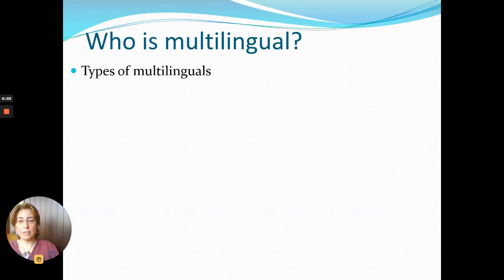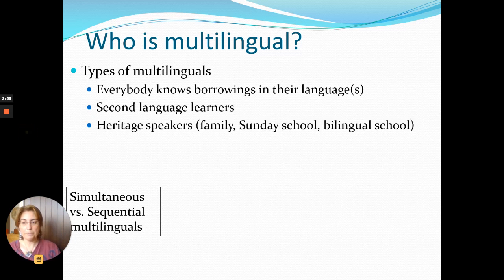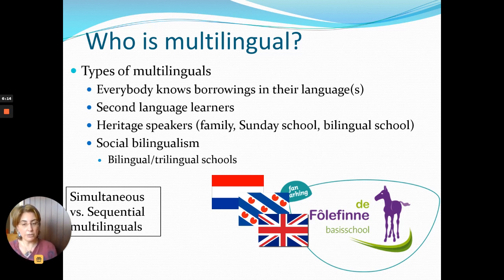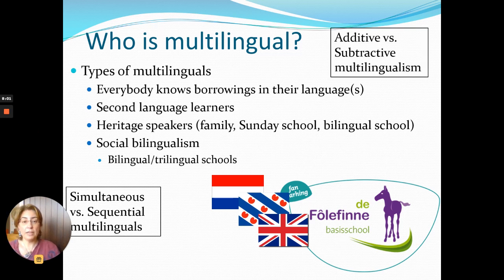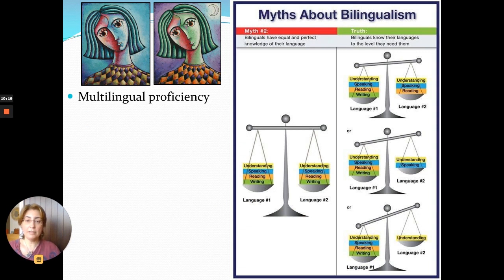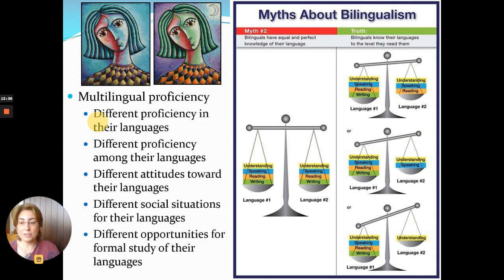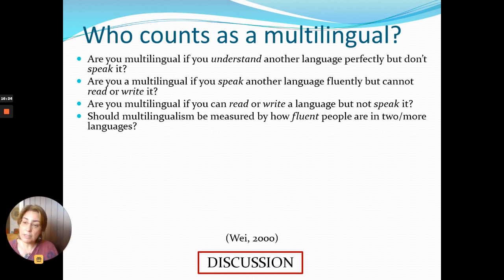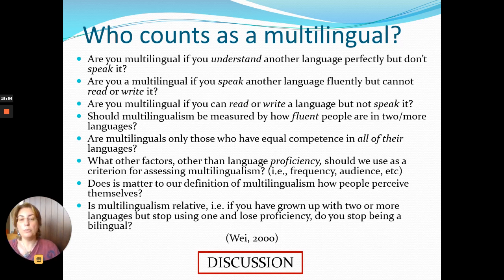Multilingualism 1 Week 2 Video 2